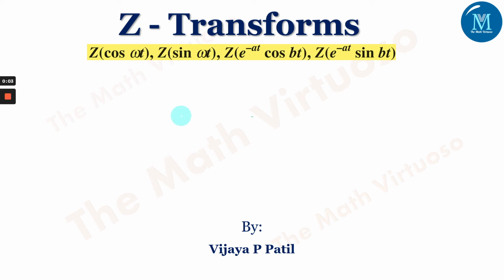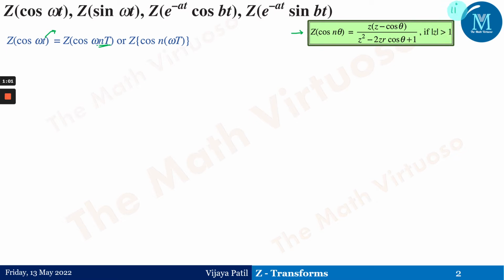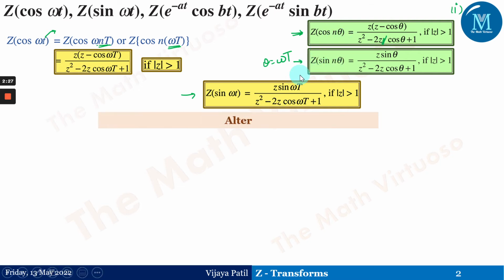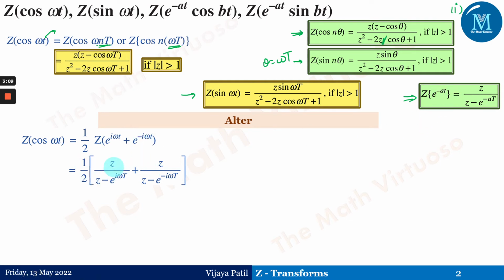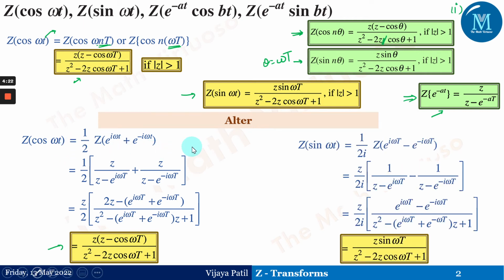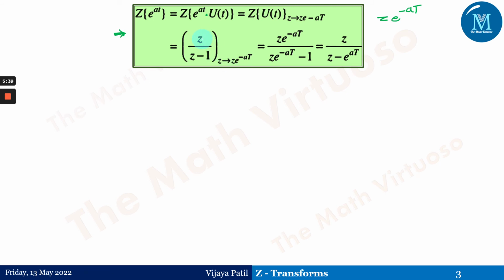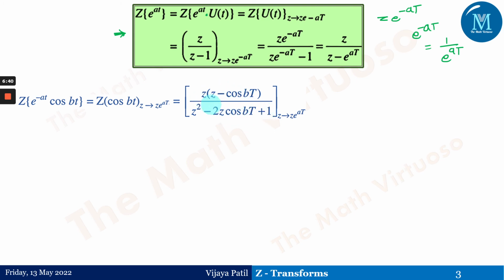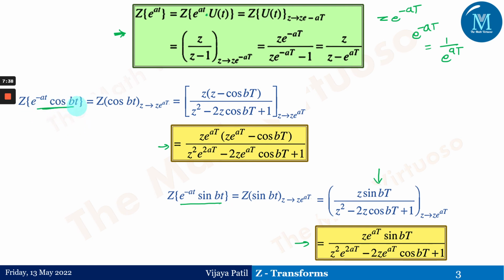Z-Transforms | Z-Transforms of Standard Functions - Part 6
The detailed discussion on the Z - Transforms of the standard functions.
16. Complete playlist of Laplace Transforms of Special functions (Heaviside’s Unit Step, Periodic Functions, Dirac’s Delta Functions)
23. Access the GATE Contents

HAPPY LEARNING!!!